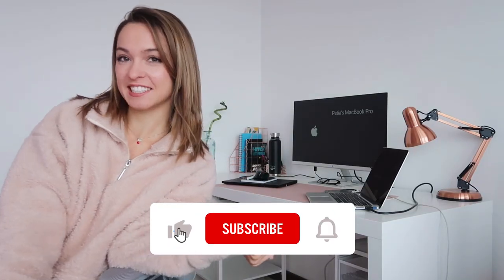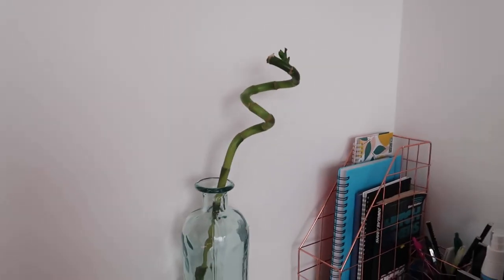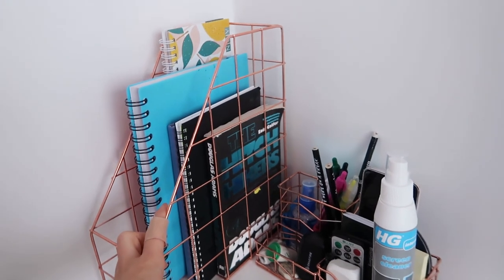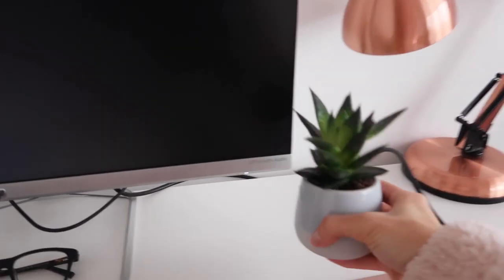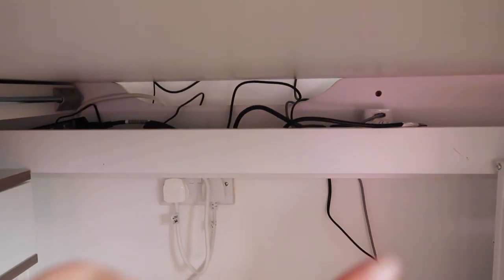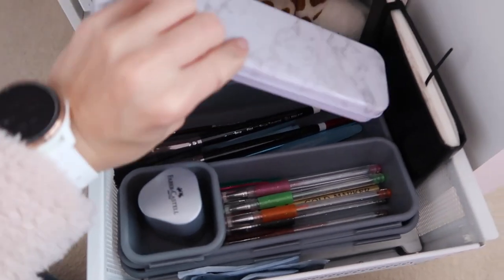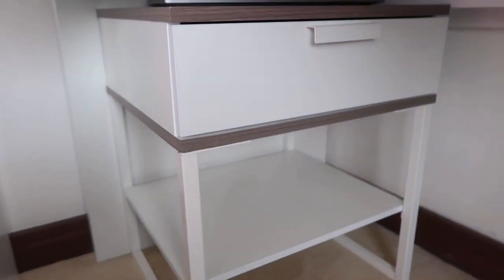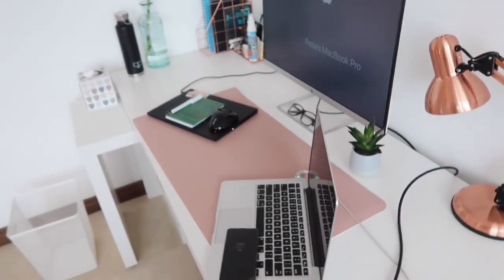BLOOMBERG SOFTWARE ENGINEER HOME DESK SETUP | Working from Home Setup with LINKS | Vlogmas #10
Software engineer’s home desk setup! What does the desk setup of a Bloomberg software engineer working from home looks like? Well, here’s one possible answer (everything is linked below) :P  I proudly present my desk setup which I have built for both my software engineering work and my YouTube editing work! I am extremely happy with the result and can certainly say that I work in complete comfort at home!

Please make sure you subscribe and join me for 24 days of vlogging in December, let's get through to the end of this unbearable year together and try to get in the spirit of Christmas! I think we can finish 2020 on a positive note :P Thank you for clicking on this video and reading this far, I always appreciate your support! Have a great second day of December!

* DESK MAT
* WIRE MESH DRAWERS
* NIGHT STAND
* LAMP (SIMILAR) (mine was from Lidl)
* BAMBOO PLANT
* VASE - Tk Maxx, no link sorry!
* SUCCULENT PLANT

☆ TIMESTAMPS ☆
00:00 - Intro
00:56 - Home Desk Setup
10:17 - Opening the Advent Calendars

☆ MUSIC ☆
* Ariana Grande - Santa Tell Me

☆ TECH ☆
Google Pixel 3/5
Premiere Pro

☆ DISCALIMER ☆
I AM SPEAKING ON MY BEHALF AND MY VIEWS DO NOT REPRESENT THE VIEWS OF BLOOMBERG, BLOOMBERG PERSONNEL OR CUSTOMERS.